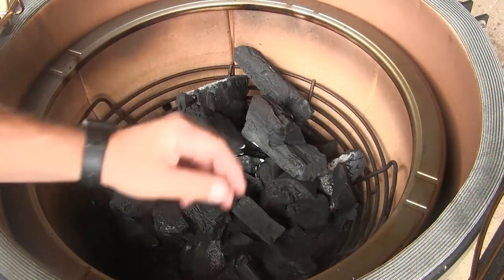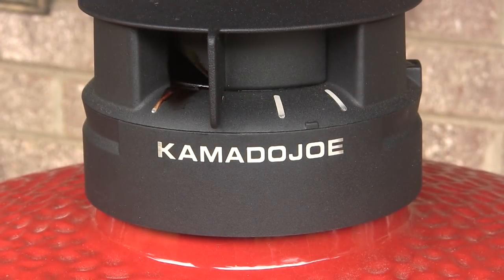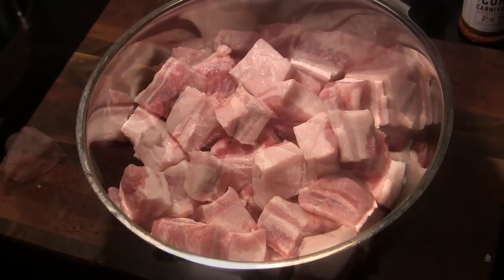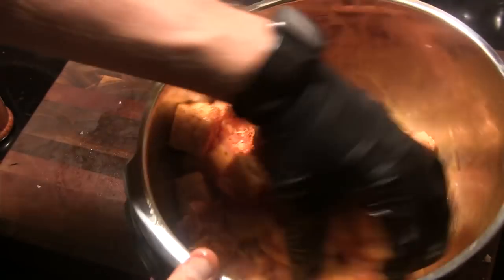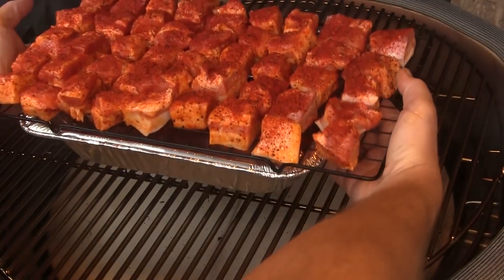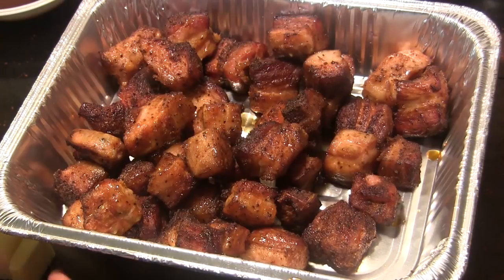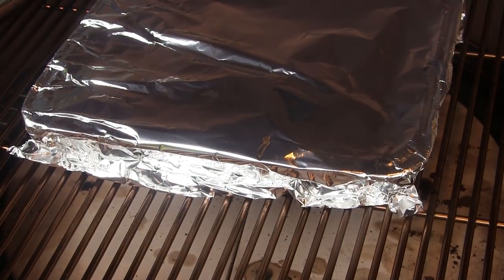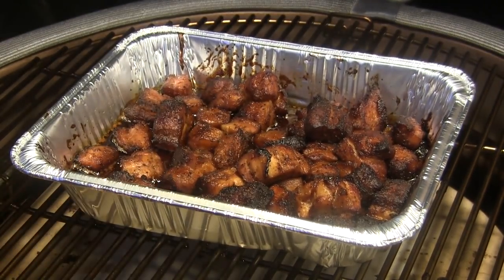Kamado Joe Pork Belly Burnt Ends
Burnt Ends are a favorite of pitmasters across the country.  They are most commonly made from beef brisket points.  Here's a Pork Belly Burnt End recipe and technique that will bring you something delicious and different to your appetizer table at your next barbecue meal!